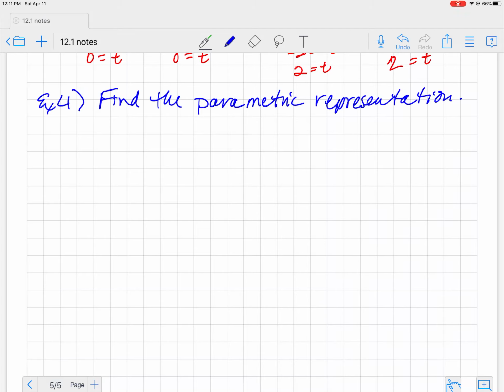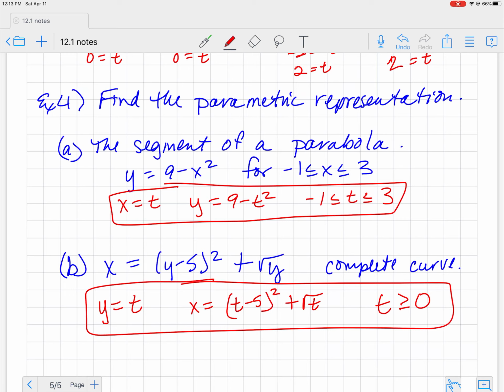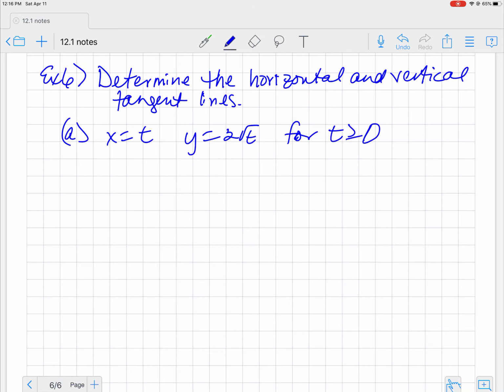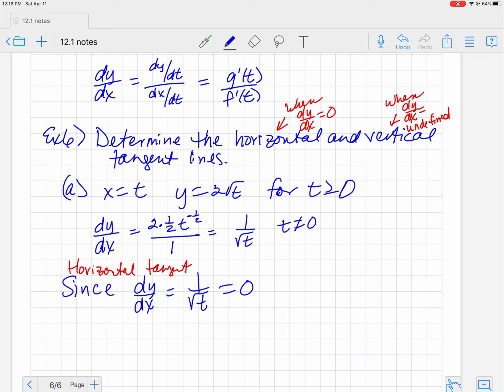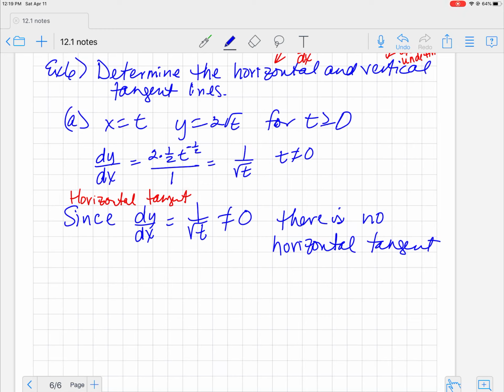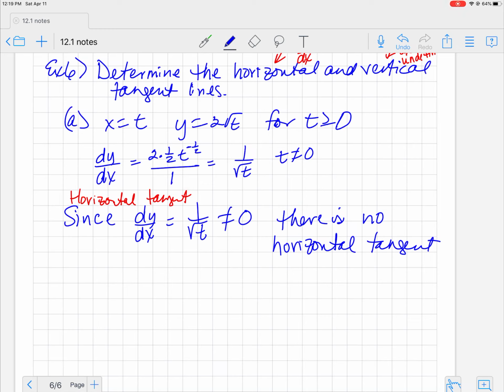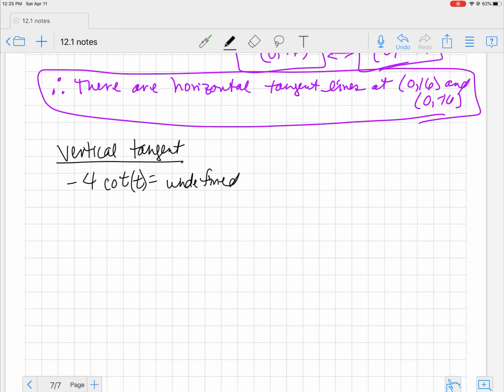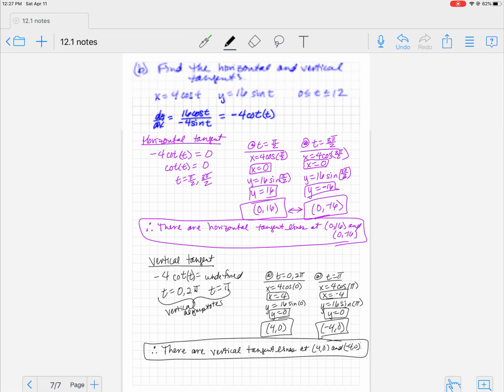MTH202-Notes 12-1 part 5